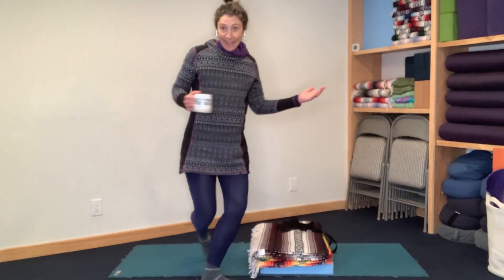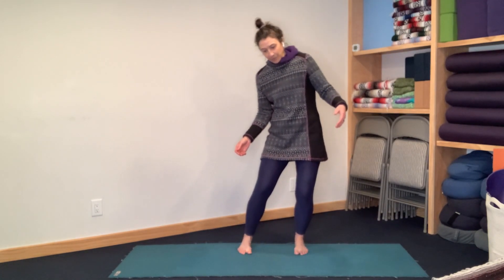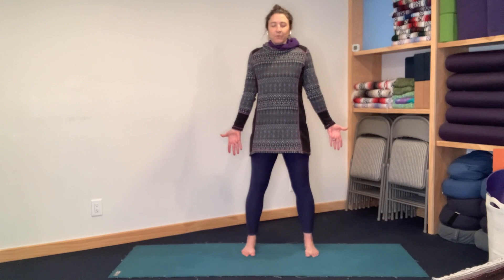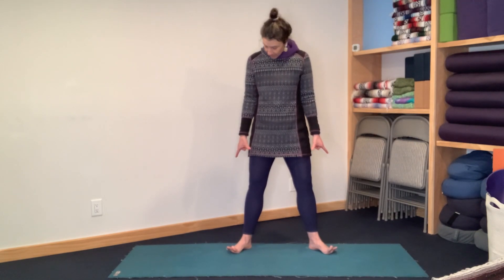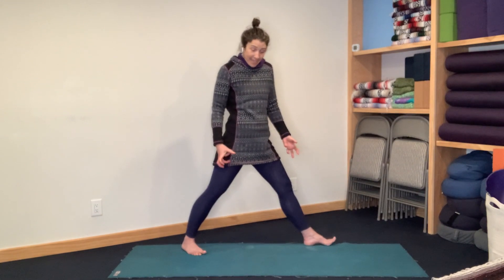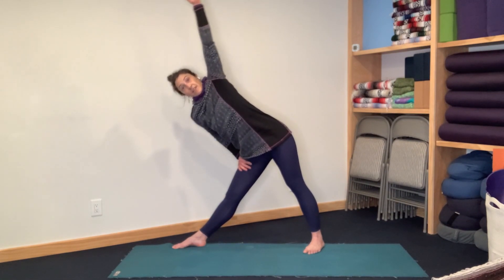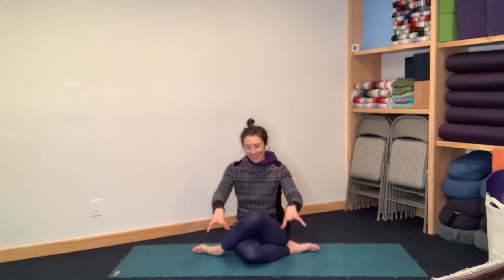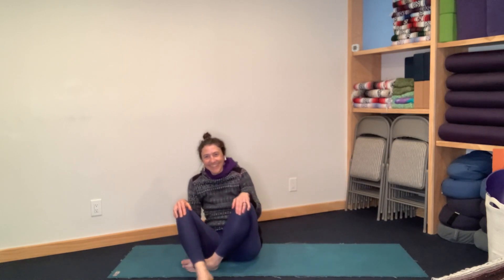Short Sequence for Snow Sports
A short yoga sequence tailored for snow sports can help improve flexibility, balance, and strength, while also aiding in injury prevention and post-activity recovery.
This sequence can be a great warm-up or cool-down for snow sports, helping you prepare your body or recover after a day on the slopes.